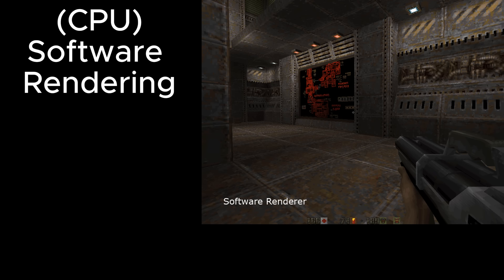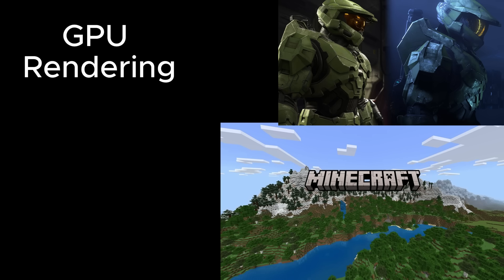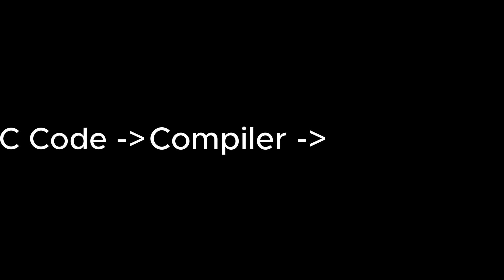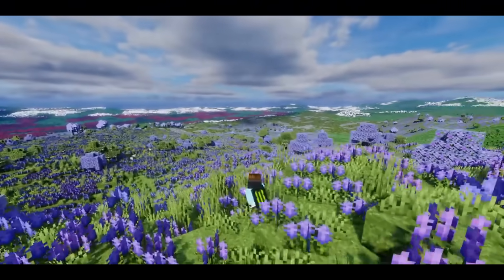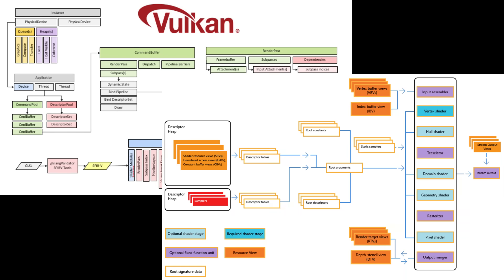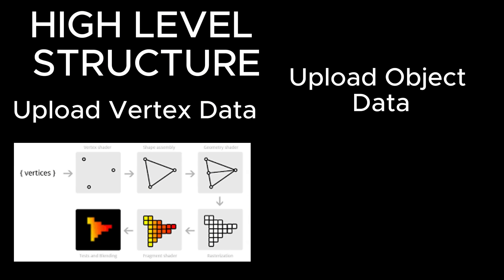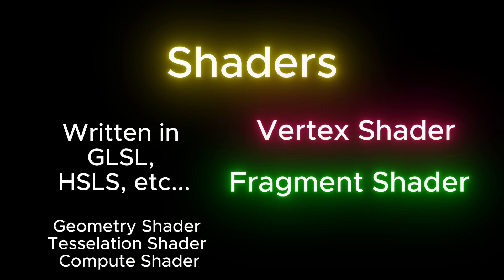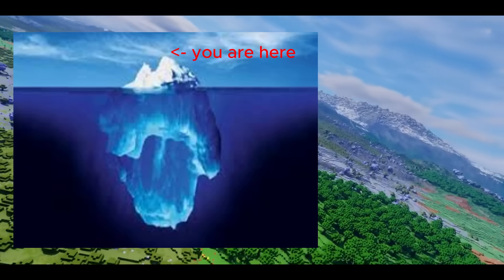Intro to Graphics Programming (What it is and where to start)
This video provides a high-level explanation of graphics programming, as well as the essential knowledge to get started writing your own rendering code.